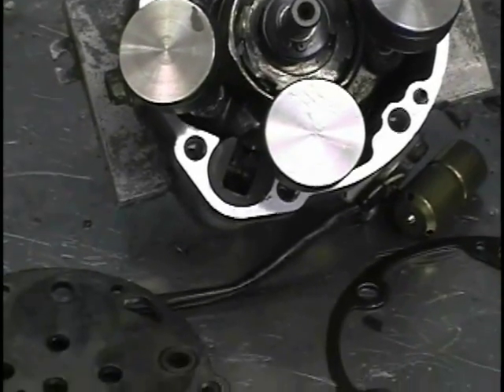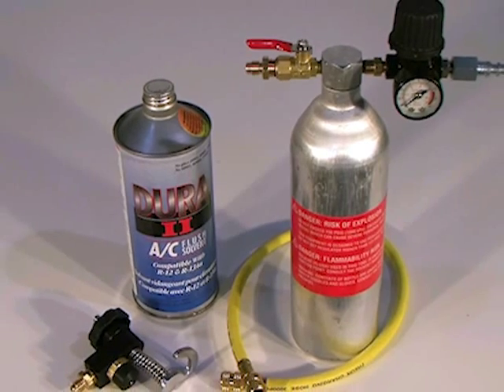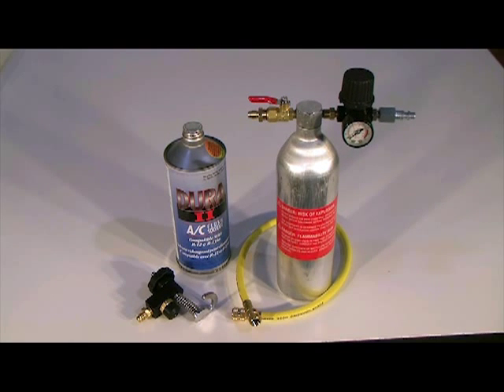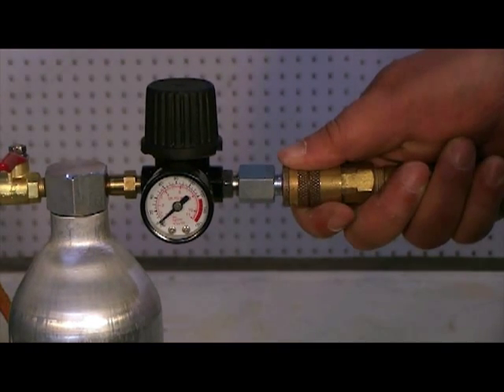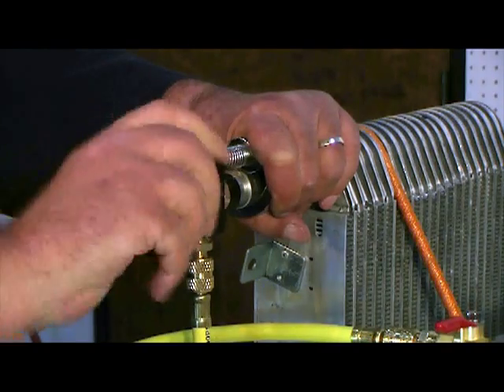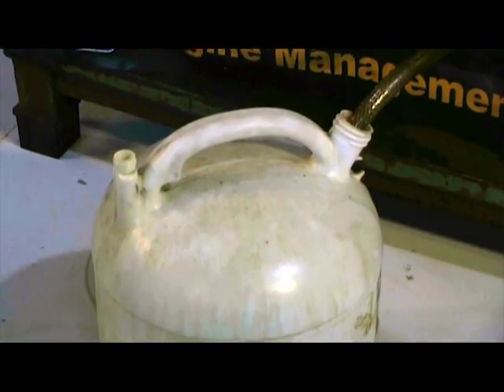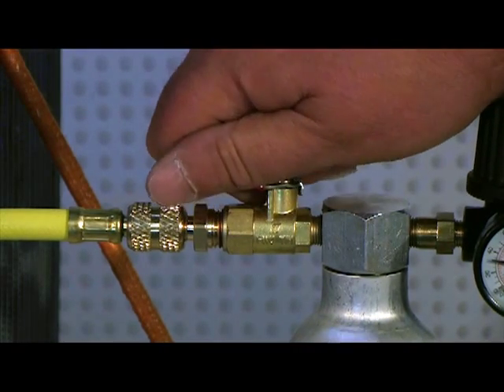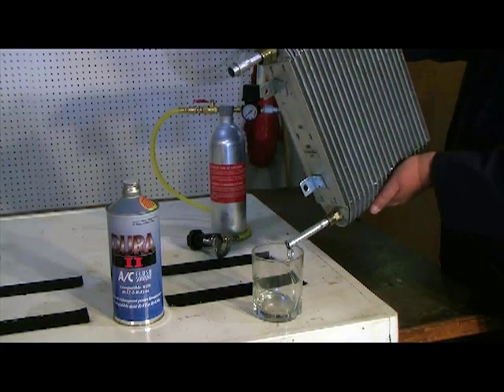Flush Gun Video Demo 1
The part depicted in this video may fit other vehicle applications, and installations may vary from application to application.

Certain vehicles may require different, more or fewer steps. Follow all safety precautions and procedures recommended by the vehicle manufacturer prior to servicing the vehicle.

Pay special attention to all warnings and safety systems involved in this repair.

Motorists:
If this job is beyond your skill level, visit your automotive service professional.